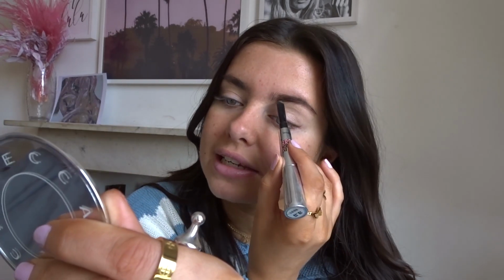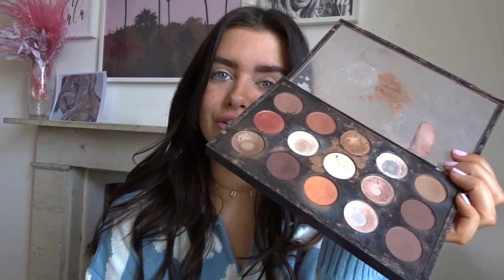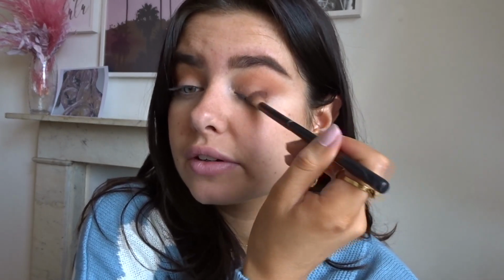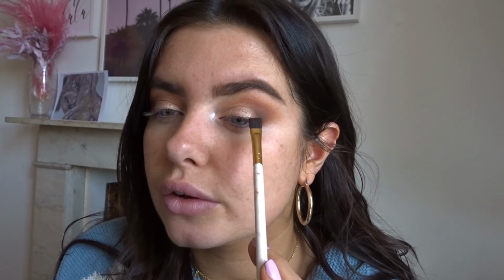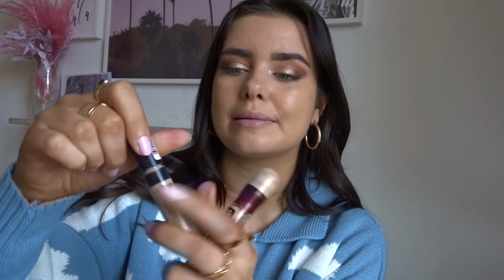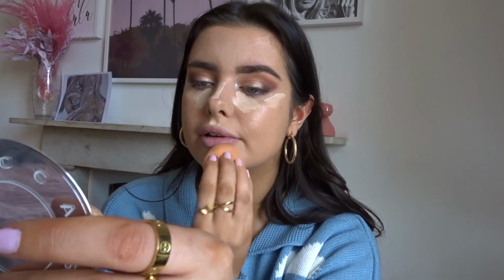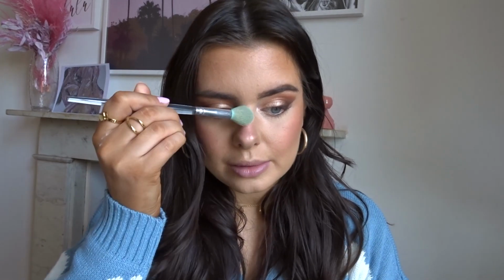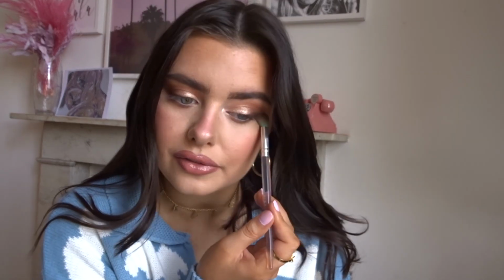CHATTY GRWM | GO TO MAKEUP | EVERYDAY SOFT GLOWY GLAM | In depth tutorial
Hey huns, so sorry I haven't been on here much!!! Missed posting on Youtube so gracing you with a little chatty makeup vid. Talking through my current routine which I wear all the time on Insta/Tik tok :) Hope you enjoy xxx

Product Links:

Origins Ginzing Serum
Glam Glow Triple Acid Moisturiser
Mac glow play balm
Tarte Smoothing Primer
Urban Decay Tinted Glow (40)
Maybelline Age Eraser Concealer
Rimmel Lasting Matte concealer
Benefit Gimme Brow
Maybelline Sky High Mascara
Ciate Powder
Mac black cherry blush
Mac dark bronzer
Mac double gleam highlight
MAC Eyeshadow individual shades (you can create your own palette)
First orange shade- RULE
Outer corner- SWISS CHOCOLATE
Inner corner- PHLOOF
Dark brown for liner
Smashbox eyeliner brewed
Spectrum Collections Brush set
Mac whirl liner
Bare minerals focus lisptick
Laura Mercier rose gloss